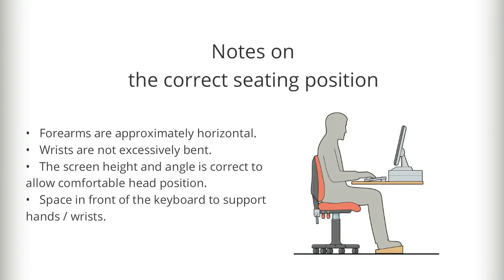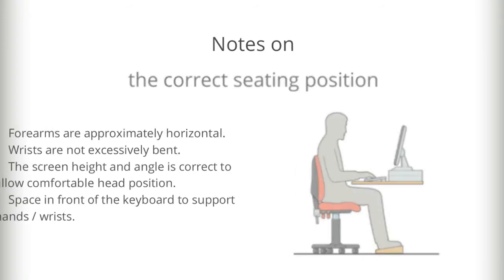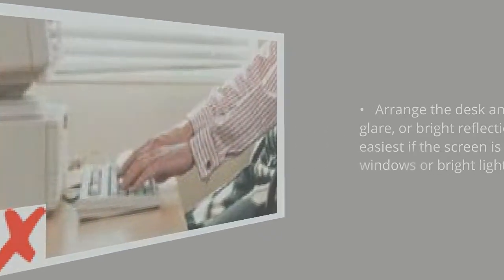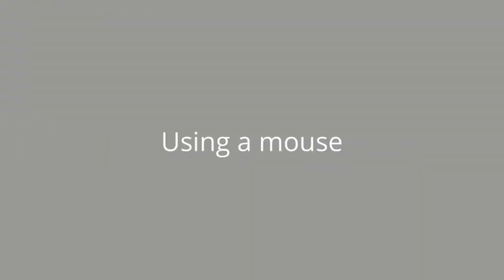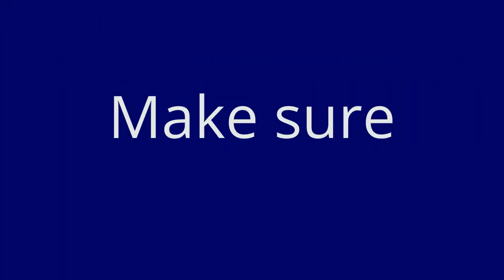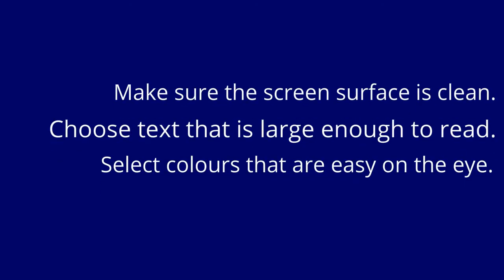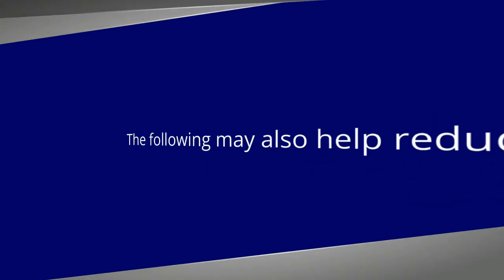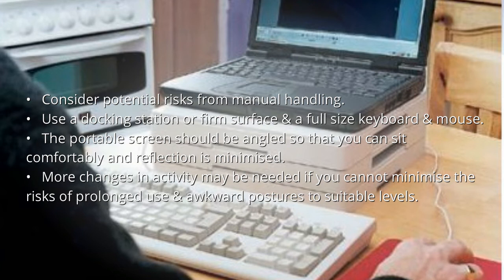DSE and associated risks